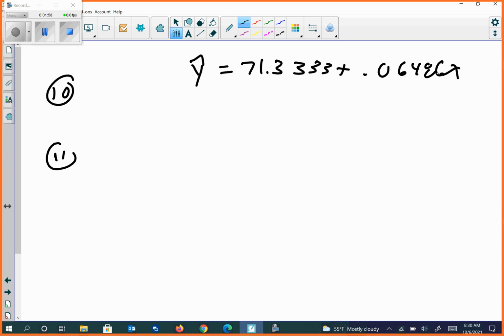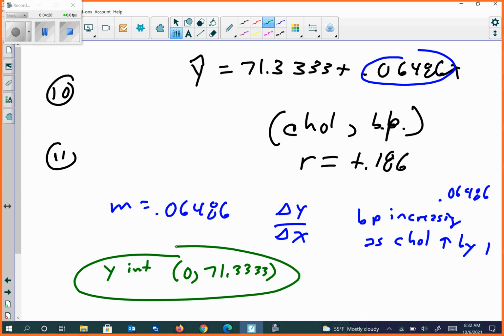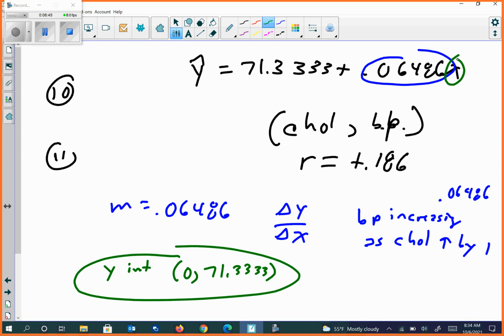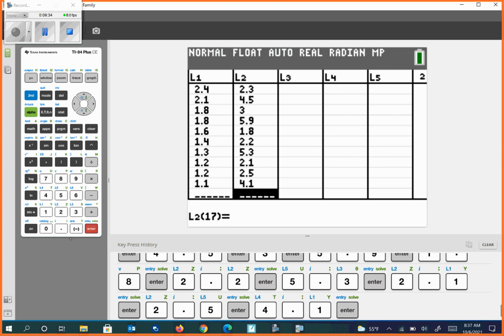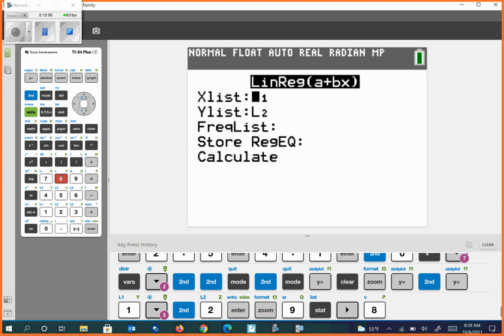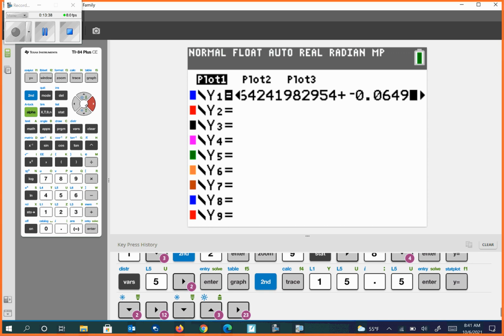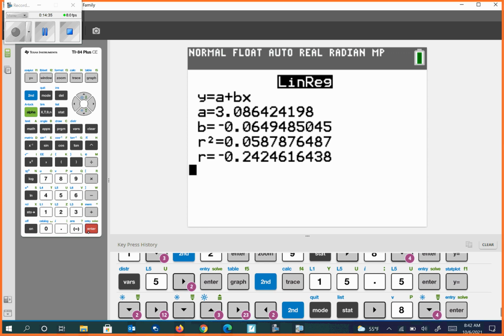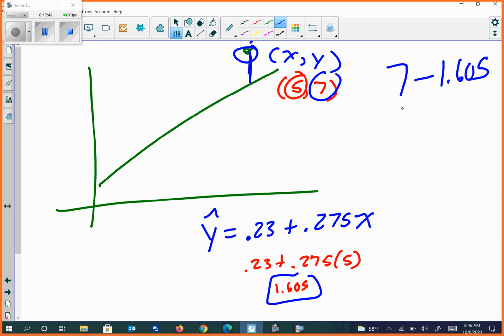stats Oct 6 2021